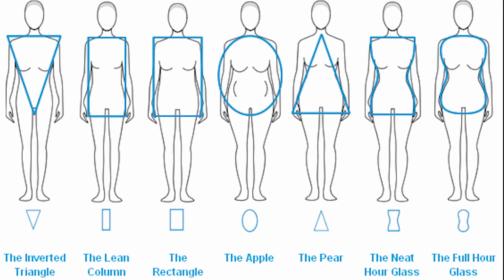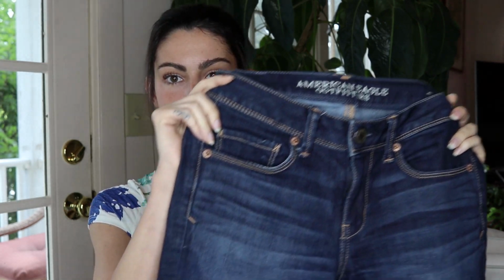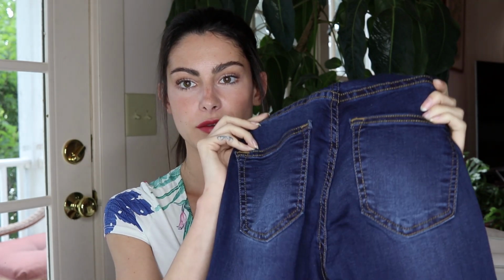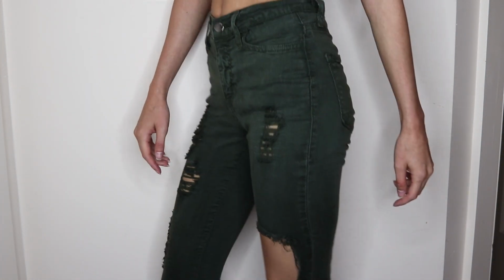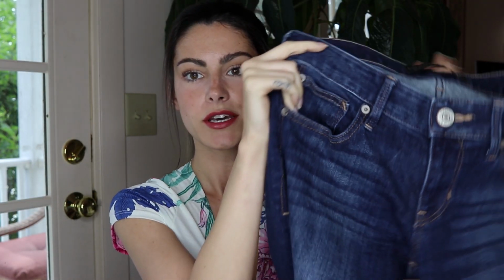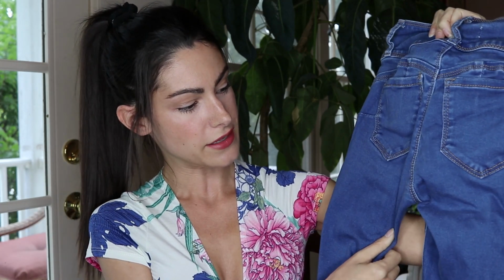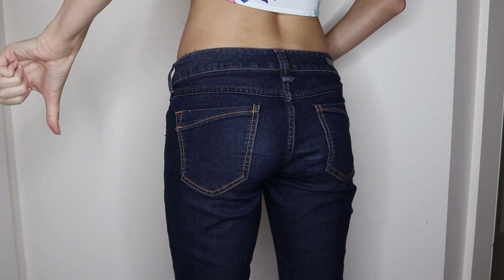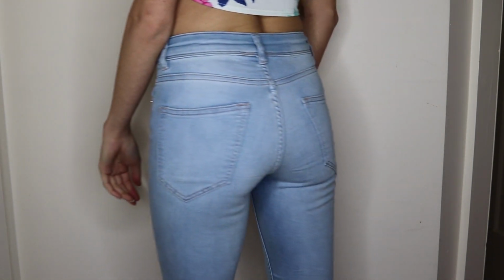How to Find The Best Jeans for Your Body Type | Alya Amsden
How to find the best and most flattering jeans!

*Filming Equipment*
Ring light
Box lights